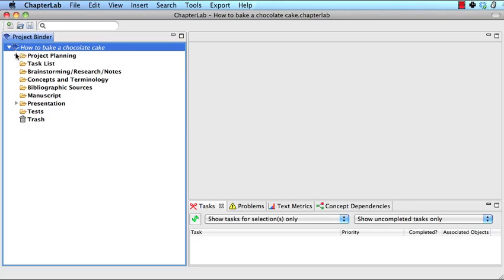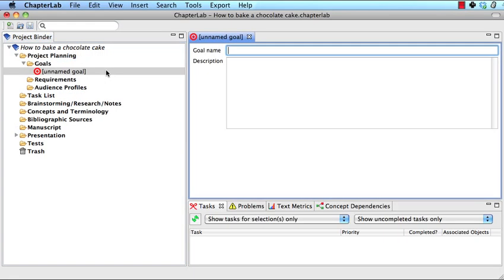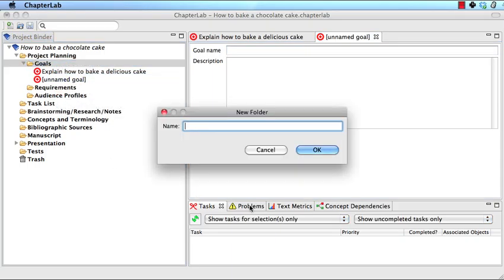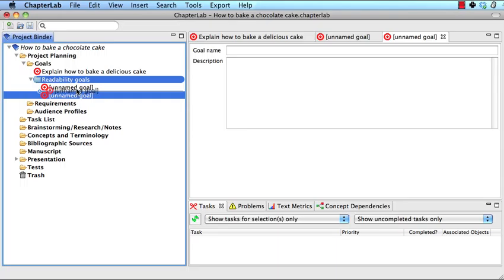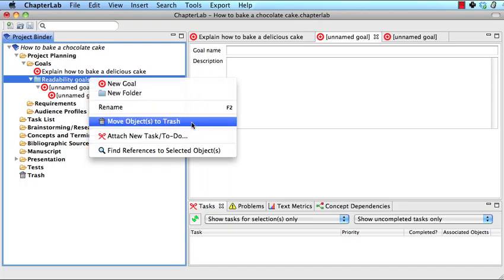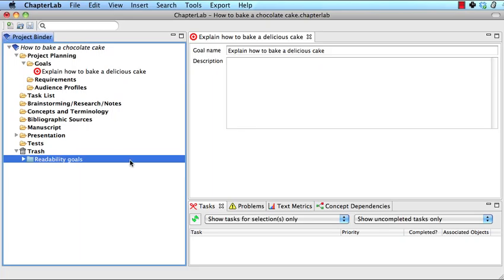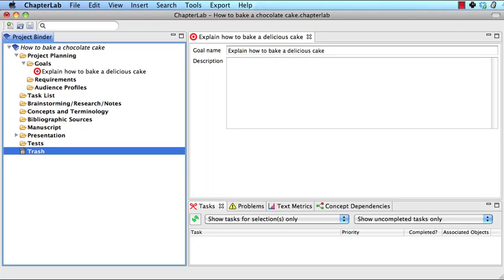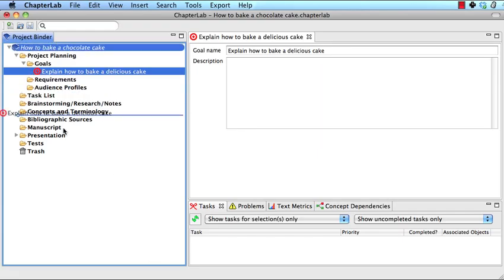ChapterLab Tutorial: Using folders and objects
Tutorial video explaining how to use the Project Binder and how to work with folders and objects in the ChapterLab word processing app.